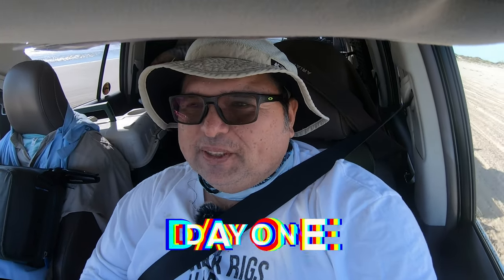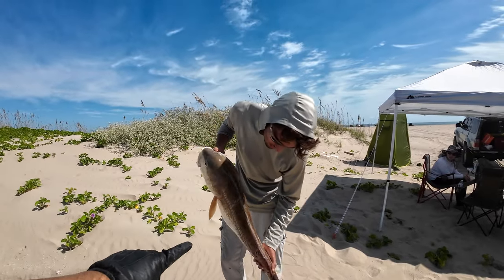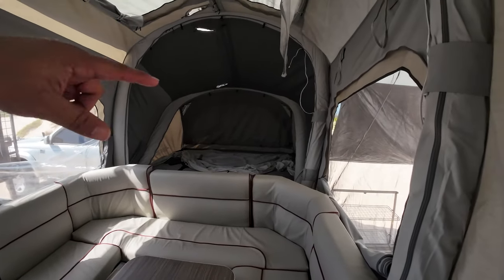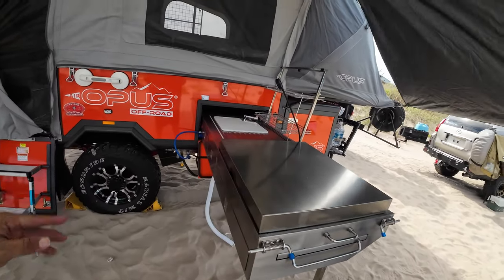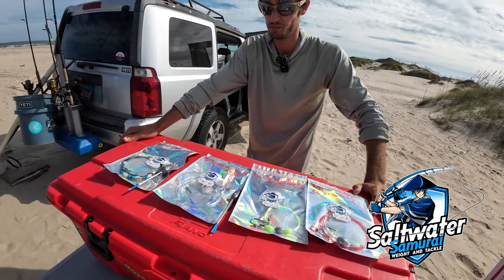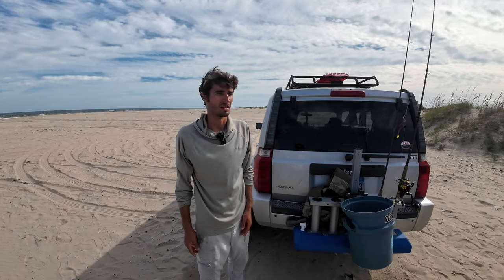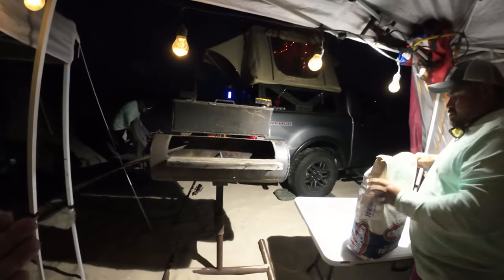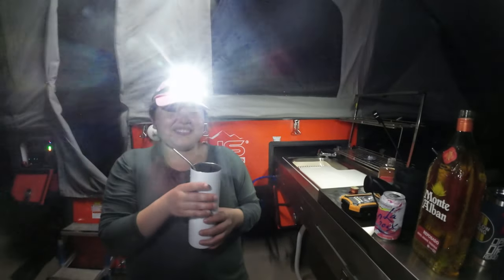Camping for FIVE DAYS at SOUTH PADRE ISLAND!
Part one of my SOUTH PADRE ISLAND Port Mansfield East Cut camping adventure to celebrate my birthday. Family and Friends join me in this epic adventure. We fish, camp, off-road, explore, and have so much fun. We use various camping methods, from the Opus OP4 Camper to a rooftop tent, Gazelle T4 Plus and regular car camping.

Visit the Coastal GX Store and pick up some cool merchandise
with several original designs.

Save money on your ICECO refrigerator here!!!

Sandy, my GX460, has been tuned by the suspension and brake experts at D&D Wheel Alignment in McAllen.

Fishing Rigs provided by SALTWATER SAMURAI. Quality made by Texans who fish our coast.